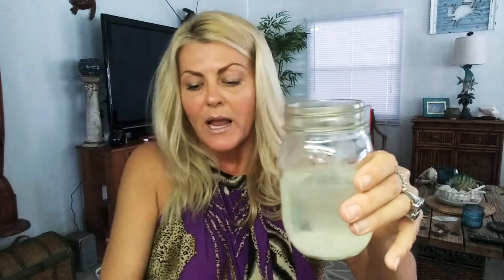NATURAL Colon Cleanse 💥DETOX with Sea Salt & Lemons!!!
"Feel Better Solutions" with Lisa

Today's video Highlights the NATURAL SEA SALT CLEANSE I DO ONCE A WEEK FOR OPTIMAL DIGESTIVE AND COLON FUNCTION!!!

HERE TOGETHER WE CAN SAFEGUARD OURSELVES AGAINST THE ENVIRONMENTAL CHEMTRAILING AND EMFS= 😱Electro Magnetic Frequency's!!💥

Environmental & Wellness Activist
Lisa Carey